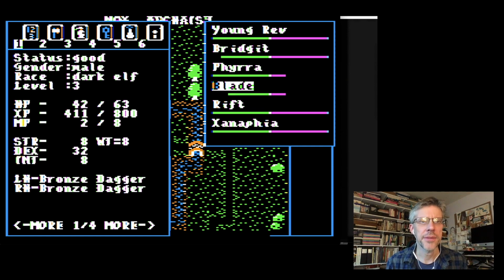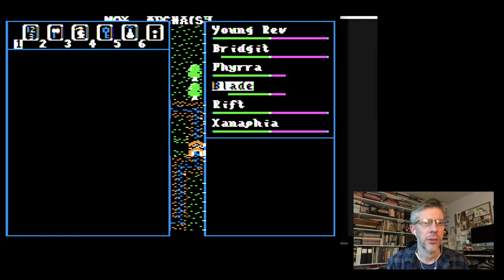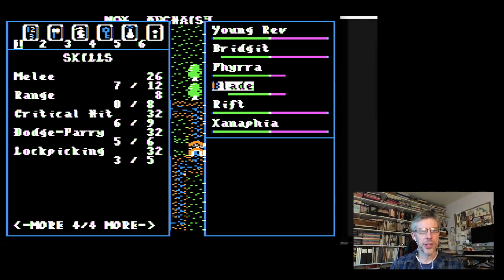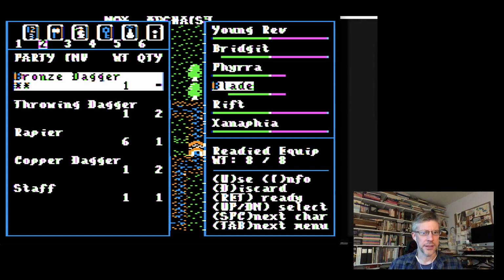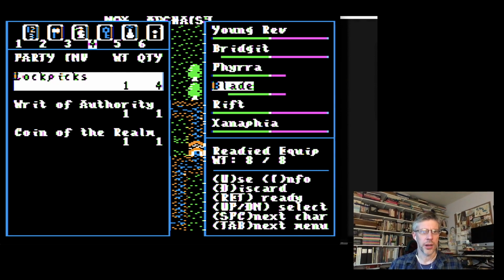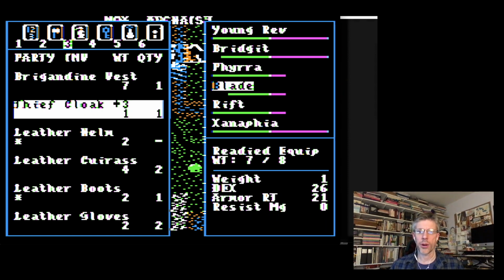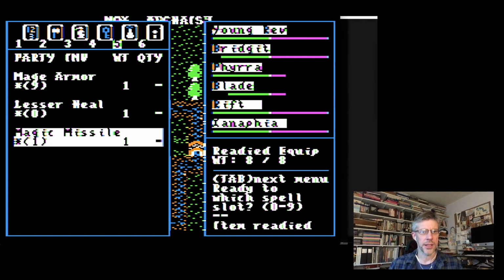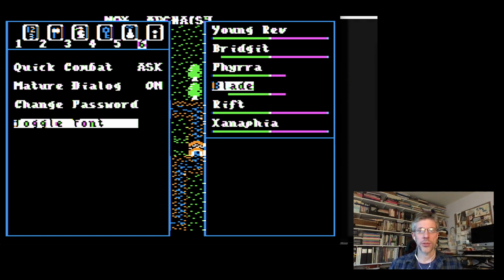Nox Archaist Tutorial 5: Character Stats, Inventory, Ready Items, Spell Slots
Welcome to the Nox Archaist Tutorials! For more information or to purchase the game,
Intro music: "Nox Archaist Suite", from the Nox Archaist Soundtrack, by Electric Moo
Intro voiceover: Jarrod Kailef